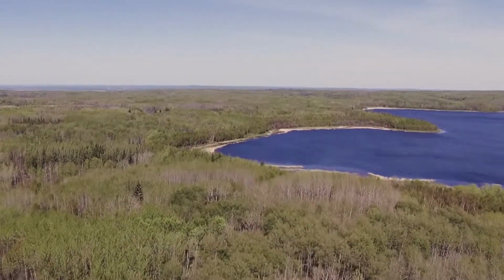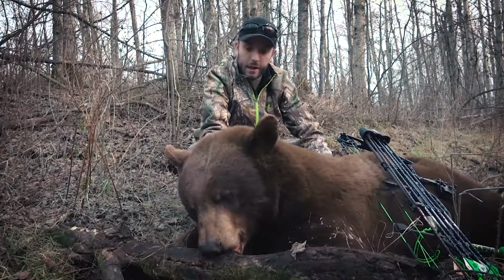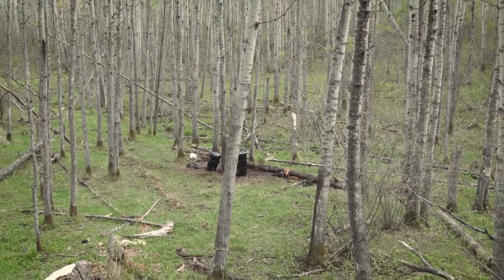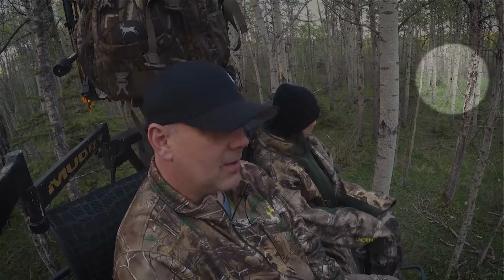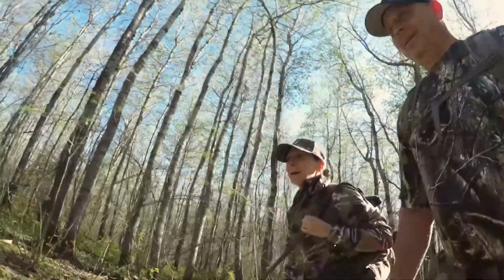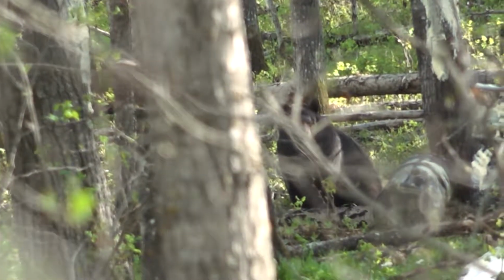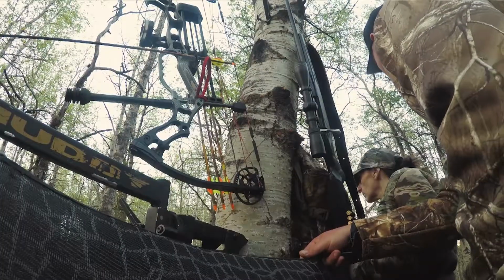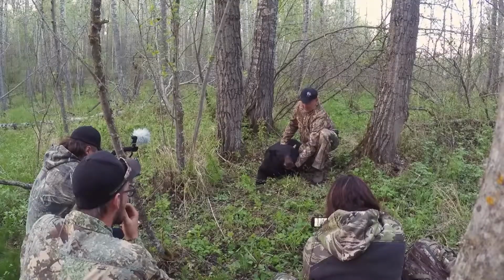The FEVER Season 5 (Episode 2) Matt Sturko Alberta Black Bear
Matthew Sturko is on the hunt for his first Alberta Black Bear in 5 years. He is hoping his target bear comes in with a unique color marking on its Ear. This was Matts first Bear hunt to air on the show and we want to thank his luck charm Jana who was there in the stand with Matt.